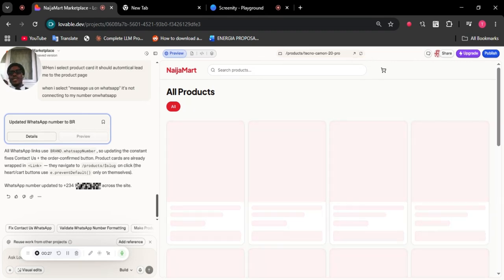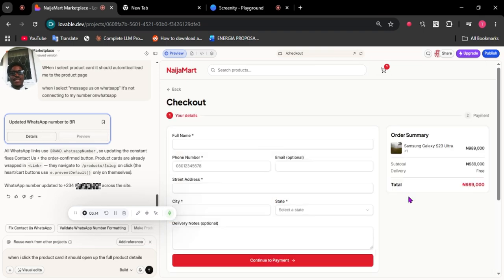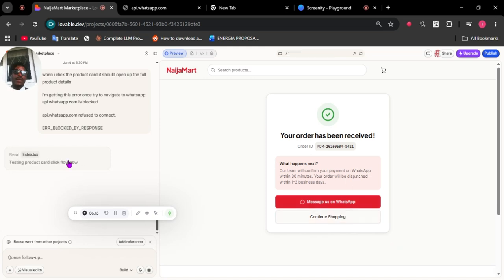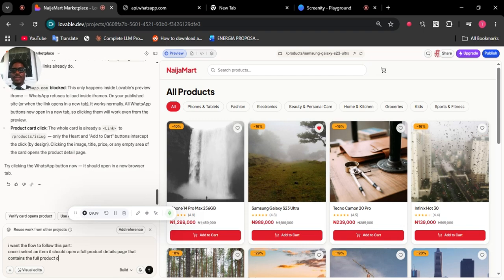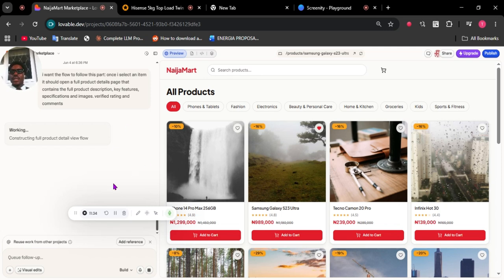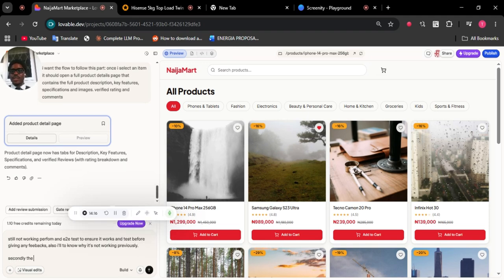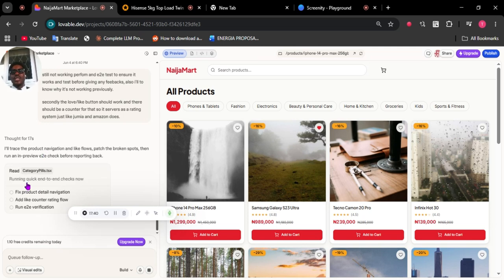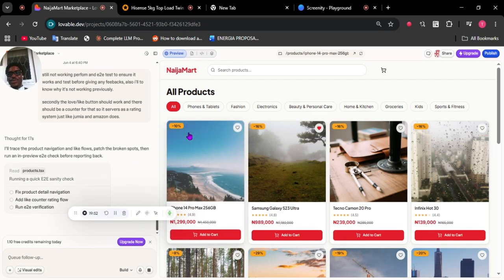Building a Jumia-Style E-commerce Platform: Part 3/5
Things are getting functional! In Part 3 of our series, we are tackling the heart of any e-commerce site: Cart Management and Checkout Logic. We’ll use Lovable and Claude to implement real-time state management so users can seamlessly add items, update quantities, and view their totals.

🚀 In this 5-Part Series:

Part 1: Setting up the Storefront & Architecture

Part 2: Product Catalog & Dynamic Filtering

Part 3: Cart Management & Checkout Logic (You are here!)

Part 4: Backend Integration & Payments

Part 5: Final Polish & Deployment